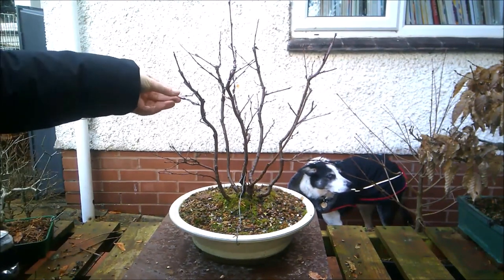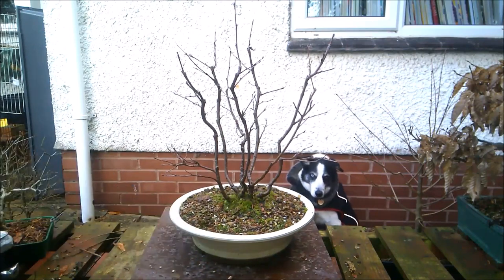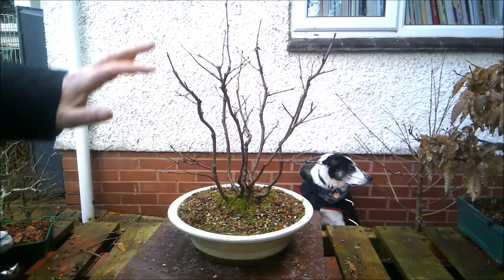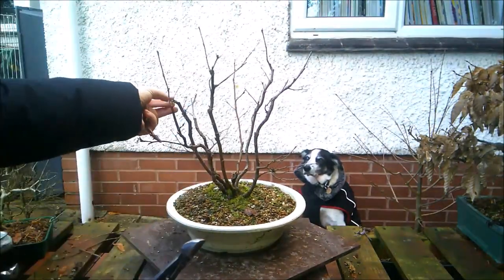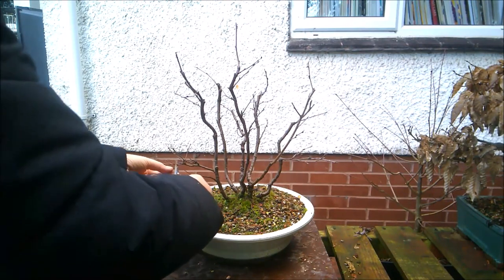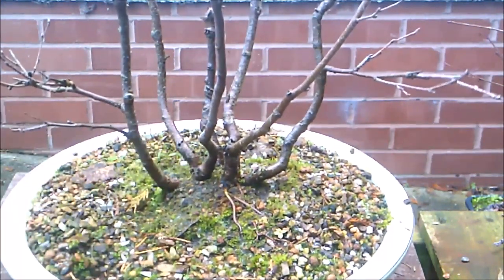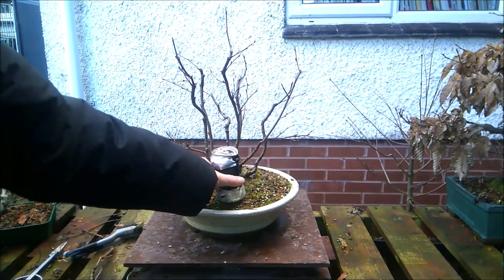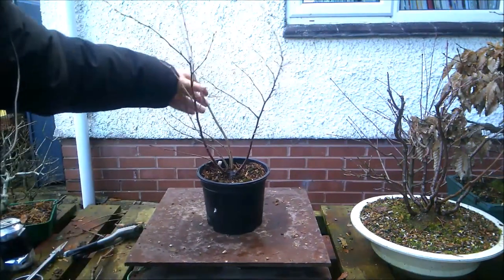Birch Clump Style Bonsai Jan 2023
Birch clump style fusing seven single trees into one entity.